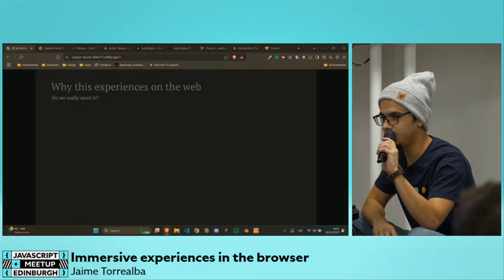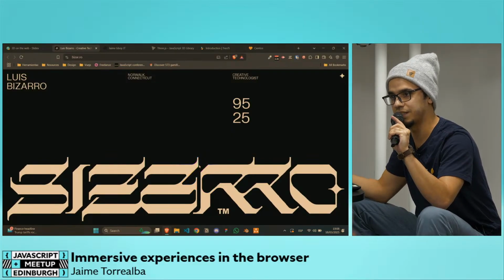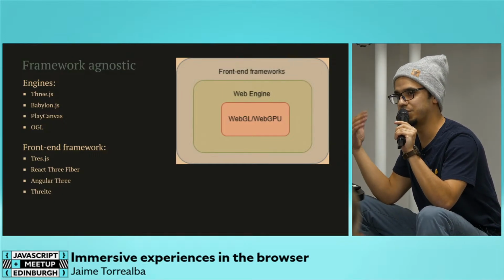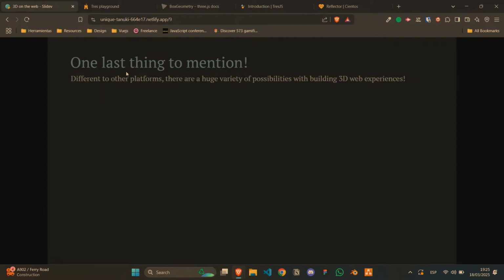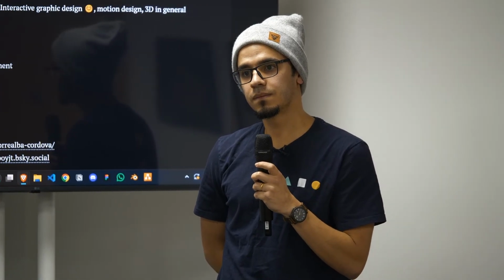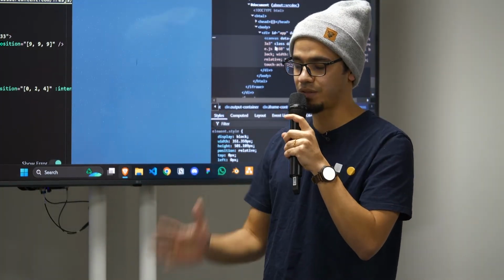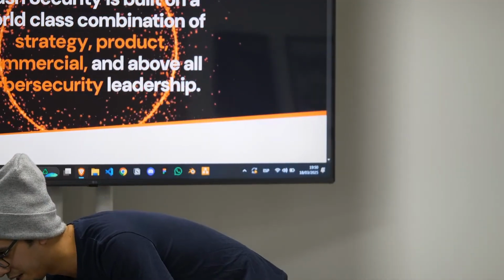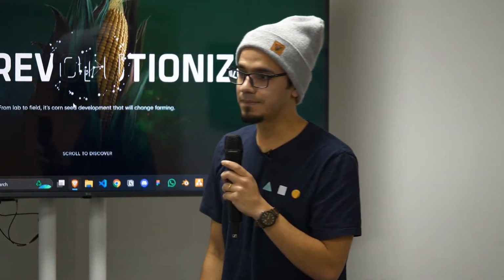Immersive experiences in the browser - EdinburghJS - March 2025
Welcome to the EdinburghJS JavaScript Meetup livestream. We will be streaming from TravelPerk at 19:00 on Tuesday 18th March. This month we will have one talk from Jaime Torrealba on Immersive experiences in the browser.

Our talks are geared towards introducing members of our community, to facilitate networking, mentorship, learning and collaboration. People with all levels of technical expertise are welcome. Join the conversation in the comments or on our community Discord